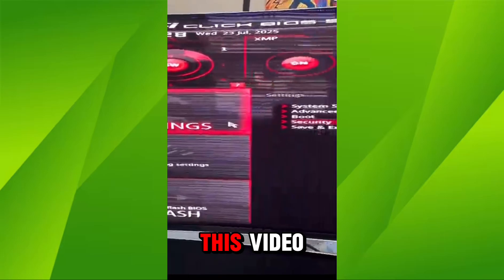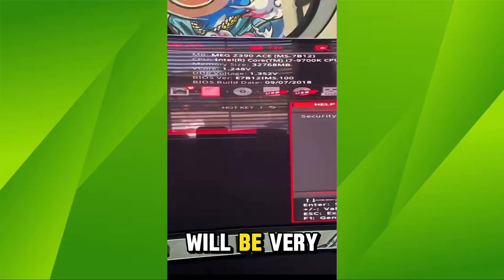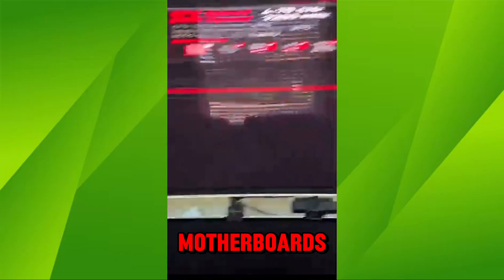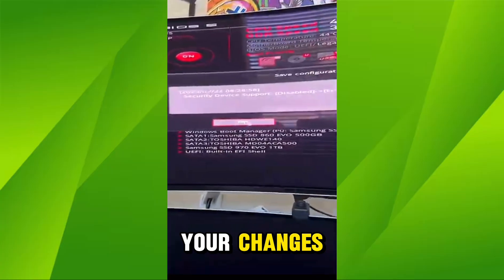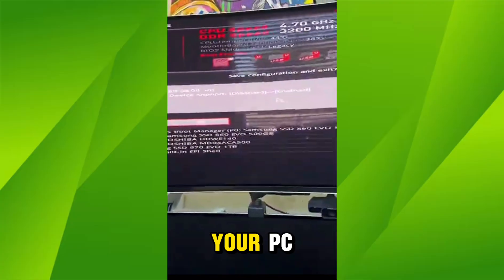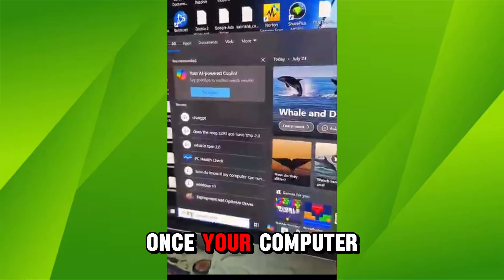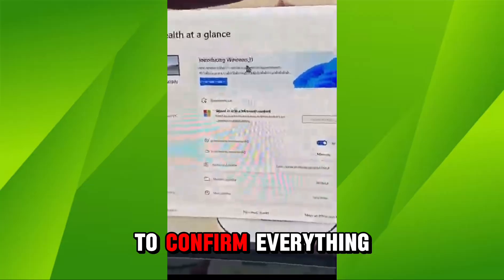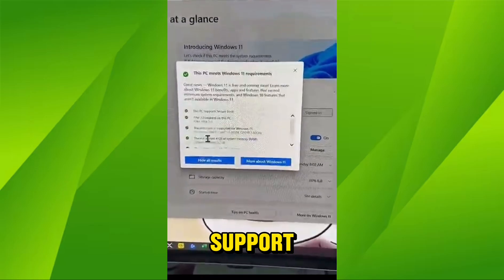Faceit Tpm 2.0 Needs To Be Enabled MSI | Easy fix ✅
In this video, I show you step-by-step how to fix the “TPM 2.0 Needs To Be Enabled” error on FACEIT specifically for MSI motherboards. If you're using an MSI BIOS and FACEIT Anti-Cheat won’t launch due to TPM issues, this 2026 guide walks you through the fastest and easiest fix.

This method works on Windows 10, Windows 11, MSI B550, B650, X570, Z490, Z590, Z690, Z790, and all other MSI boards.

If you're searching for:
• FACEIT TPM 2.0 needs to be enabled MSI
• How to enable TPM 2.0 on MSI BIOS
• FACEIT anti-cheat TPM error MSI
• MSI TPM not detected fix
• MSI firmware TPM setup
• Windows 11 TPM 2.0 error FACEIT
— this guide covers everything step-by-step.